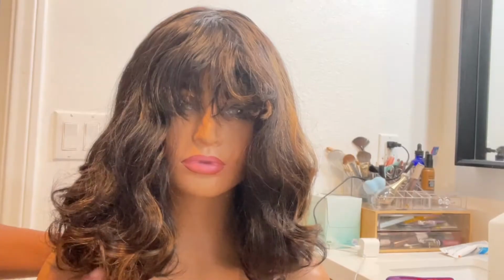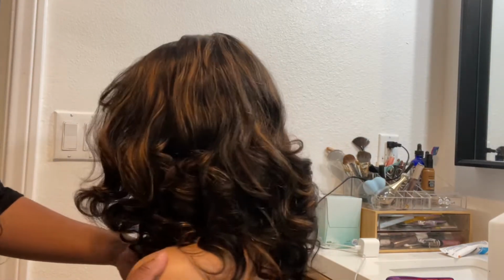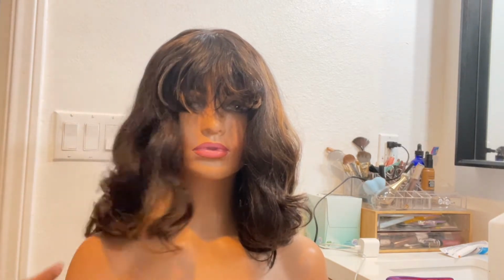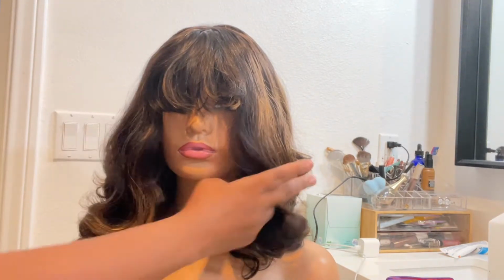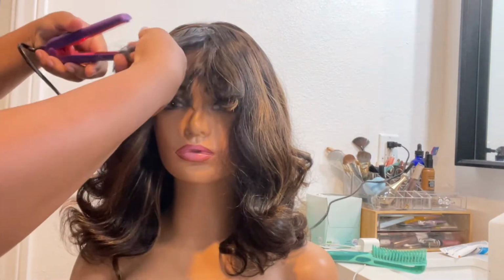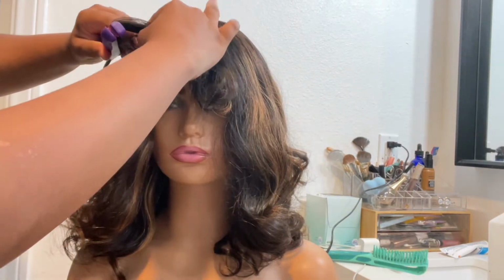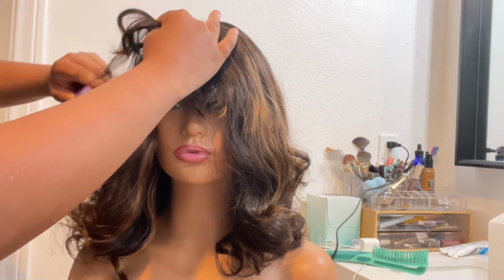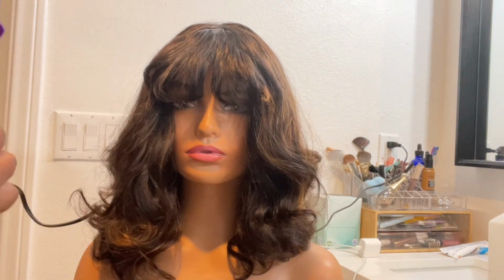Grown & Sexy Full Lace Wig With Bangs| Beginner Friendly|Hot Beauty Hair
Super Double Drawn Jenny Curl Highlight Bang Wig| Hot Beauty Hair

Hi Beautiful,

In today's video I am giving grown and sexy with my Super Double Drawn Jenny Curl Highlight Bang Wig from Hot Beauty Hair. Watch how I slay this style in no time!! Again, the perfect out of the box style for beginners or pre style wigs lovers! I always enjoy wigs that take zero effort!

In advance, thank you for your support!

Jenny Curl Highlight Bang Wig

Get Quality Hair Wig With Quadpay, 0 Interest.

Be A Hot Girl & Enjoy The Beauty

***Beautiful Freebies

*Send Products/gifts